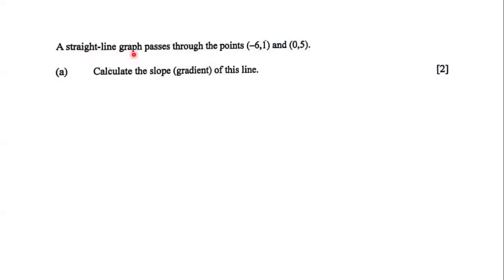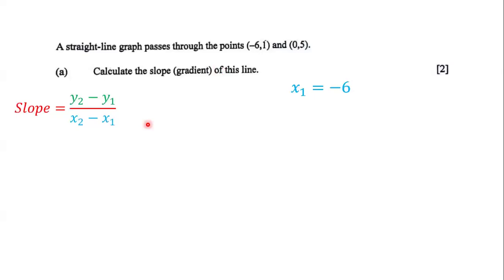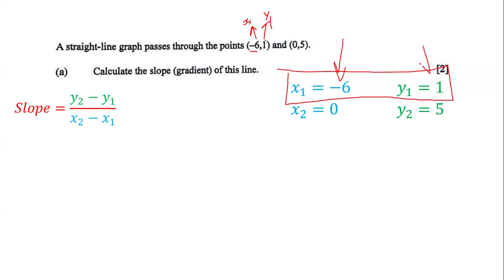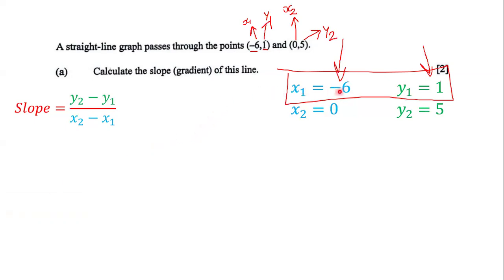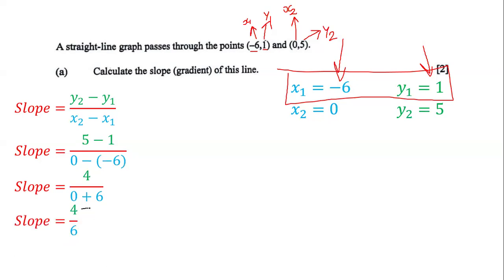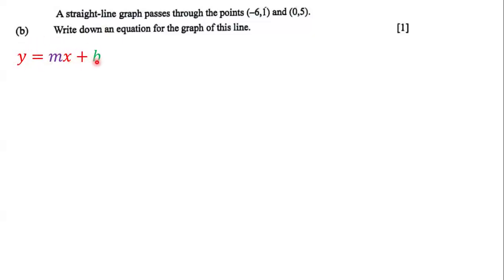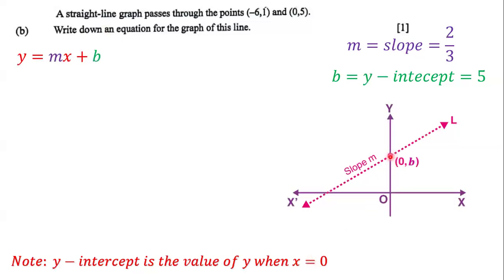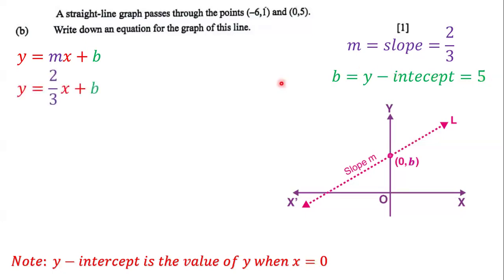Straight Line Graph (1)